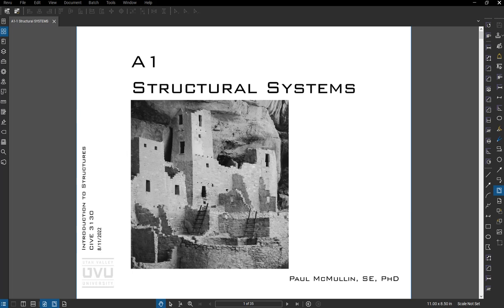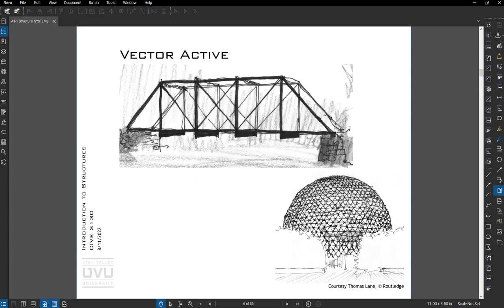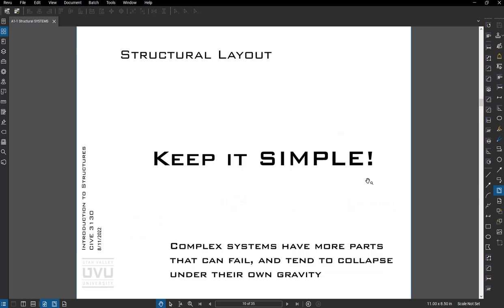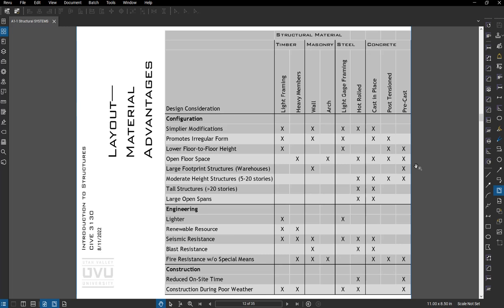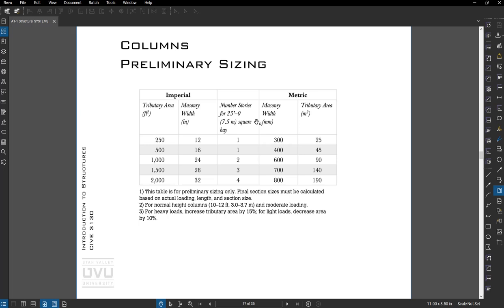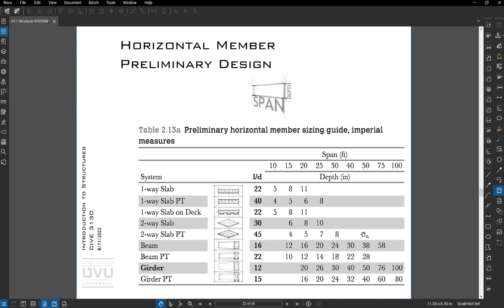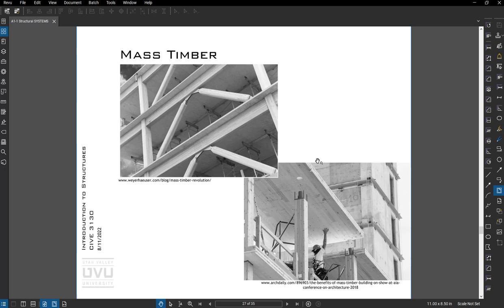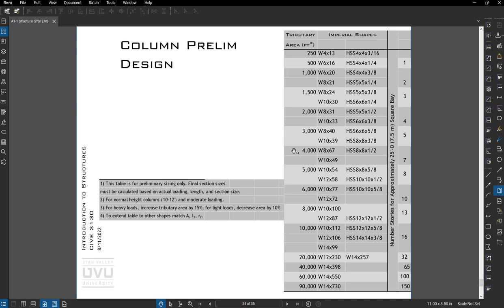Intro Structures: STRUCTURAL SYSTEMS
Overview of structural systems.